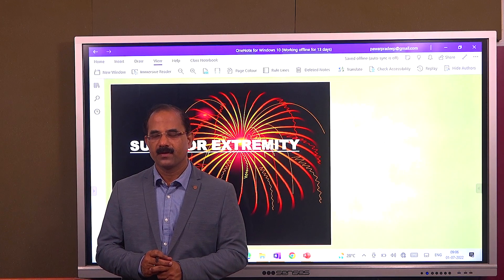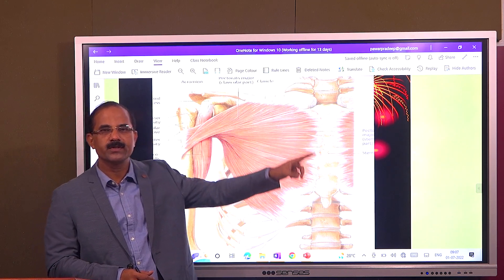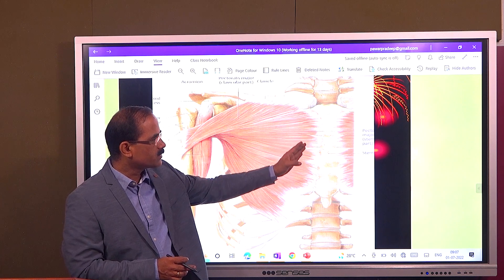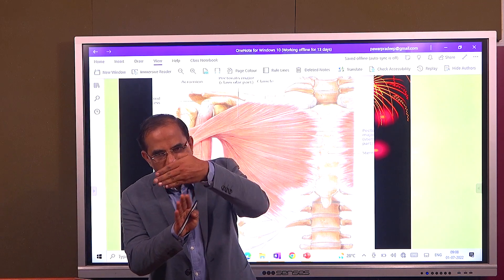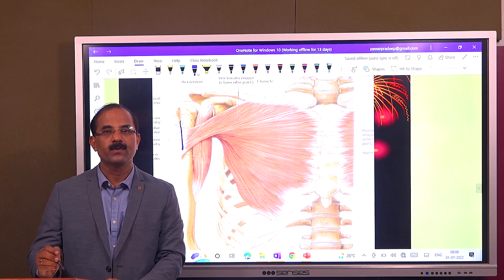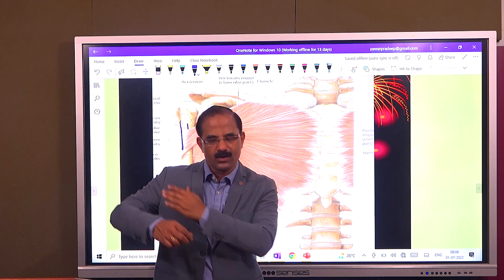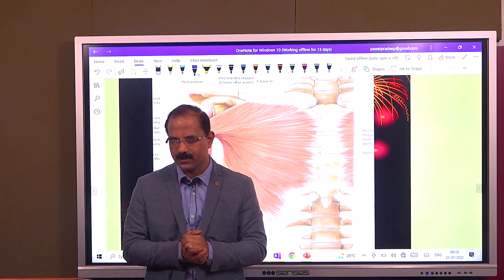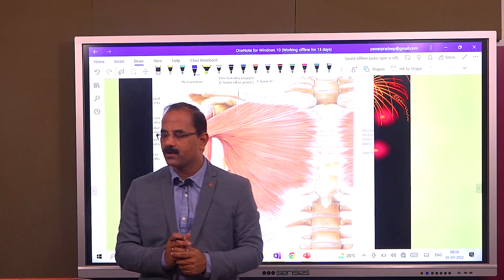Pectoralis Major Muscle in Anatomy by Dr Pradeep Pawar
Muscle facts about the pectoralis major muscle:
origin, insertion, innervation and function.

In this lecture Dr Pradeep Pawar will present on pectorals major muscle in anatomy and function. During this lecture we will discuss the anatomy and function of the origin, insertion, innervation, clavicular part, sternocostal part and abdominal part. We hope you enjoy this lecture and be sure to support us below!